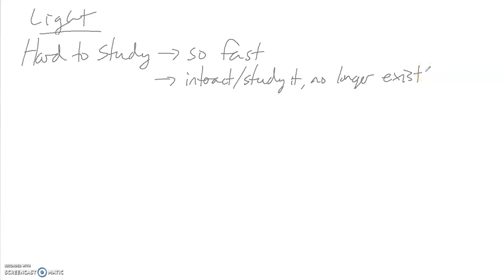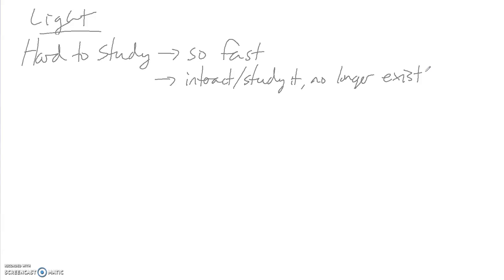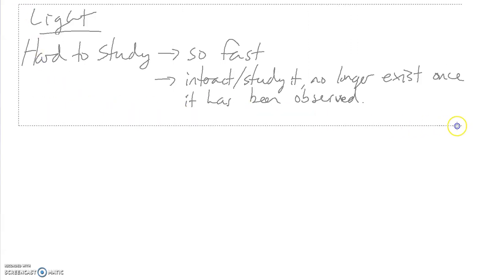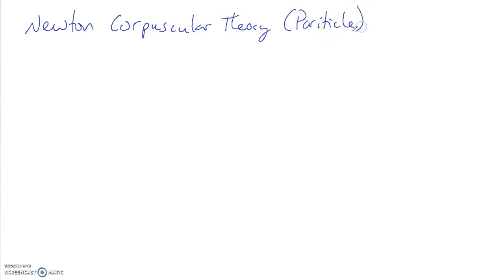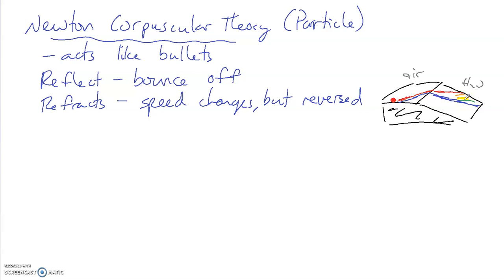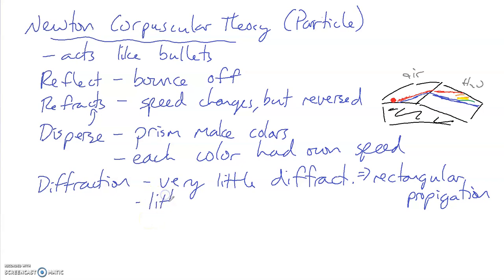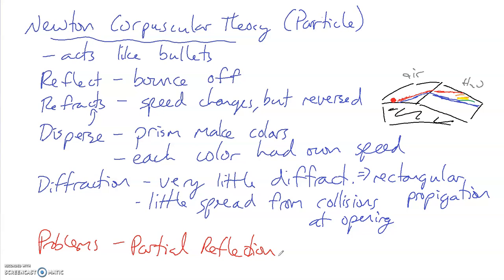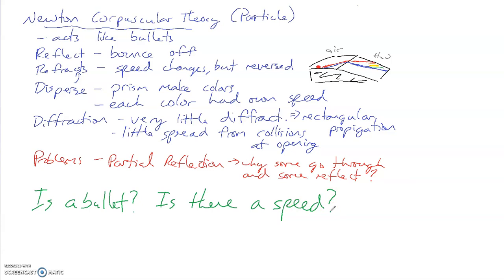11 Waves Vid 16 Light